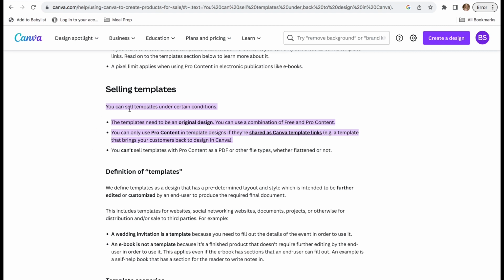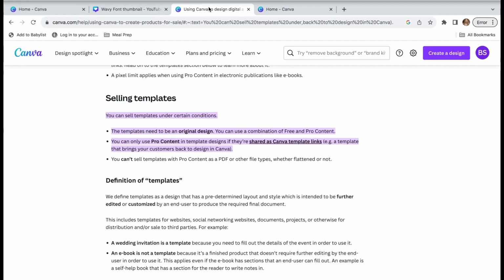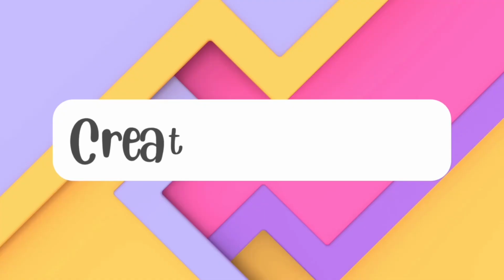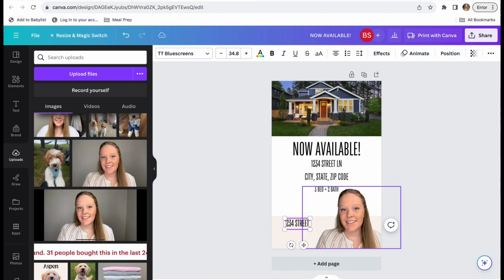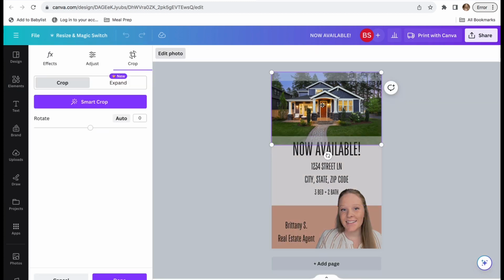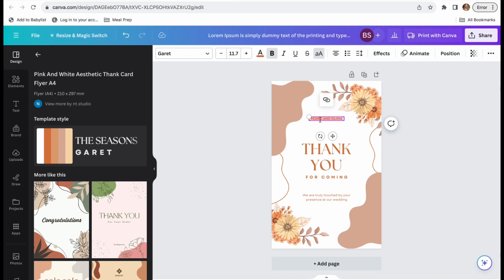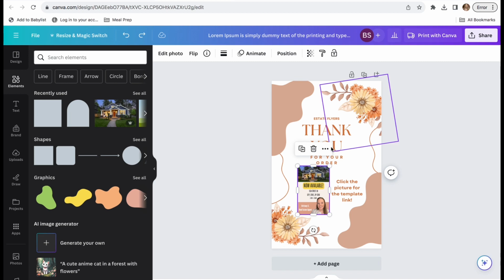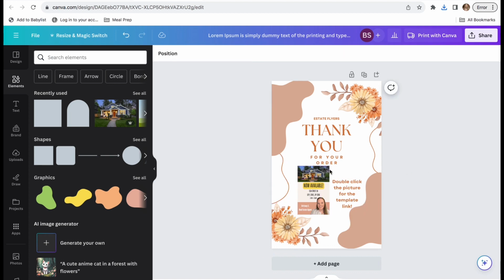How to sell canva templates on etsy, how to share a canva template, templates on canva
In this tutorial, I'll walk you through the step-by-step process of selling Canva templates on Etsy, from creating your template to sharing it with buyers.

- Canva template rules
-Creating the template
-Sharing a template on Etsy